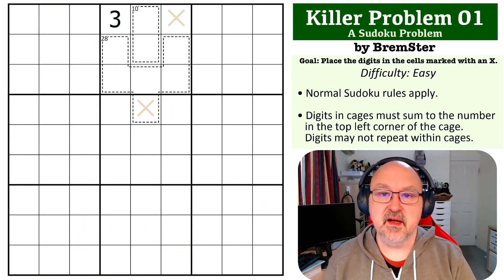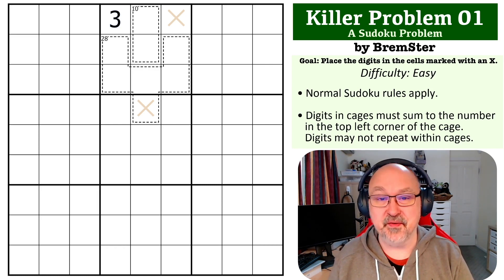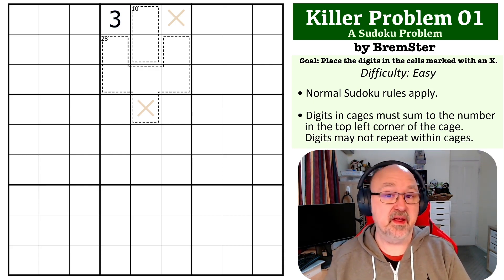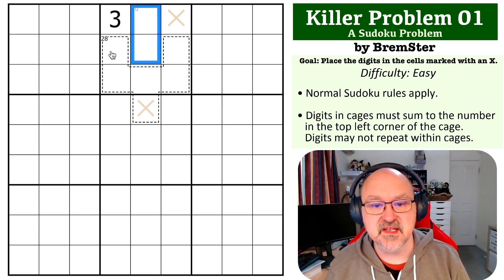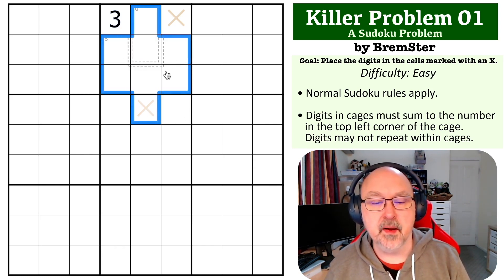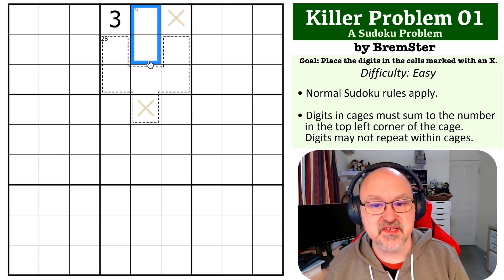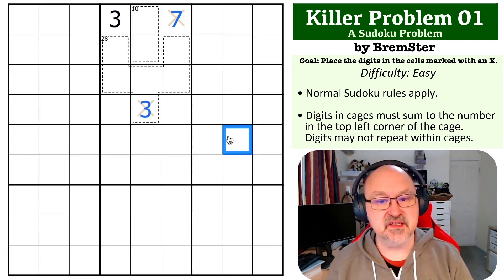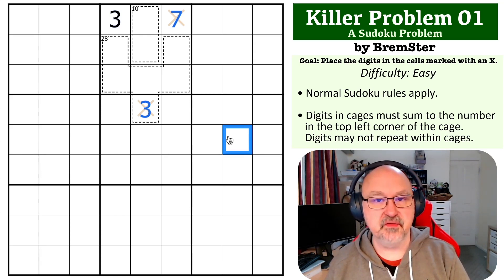Sudoku Problem Series: Killer Problem 01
Attempt an Easy Killer Problem, and see my explanation of the solution.